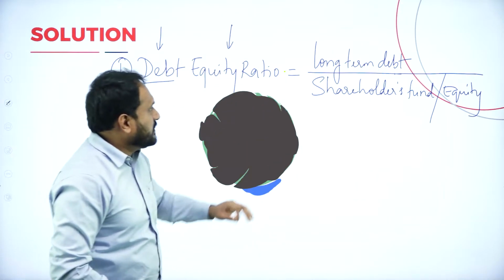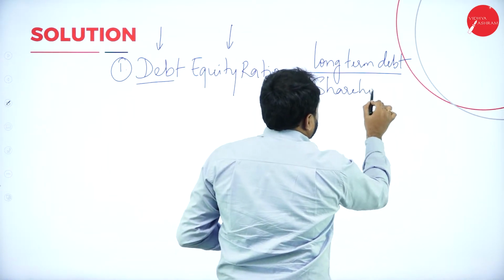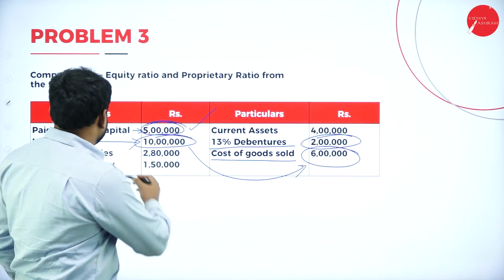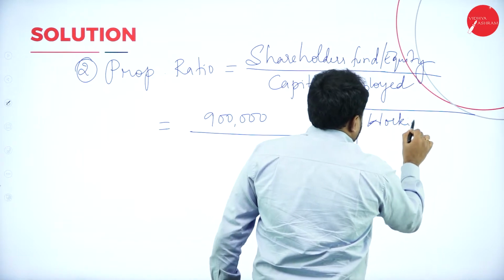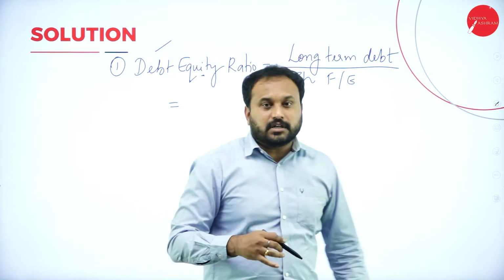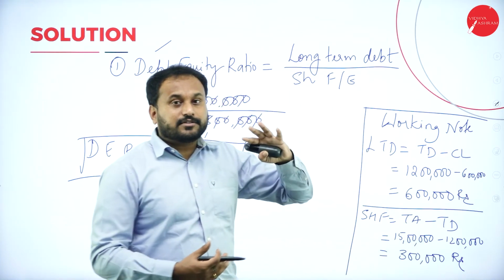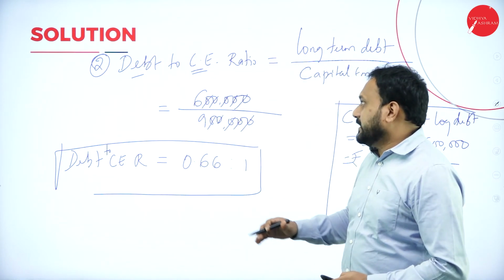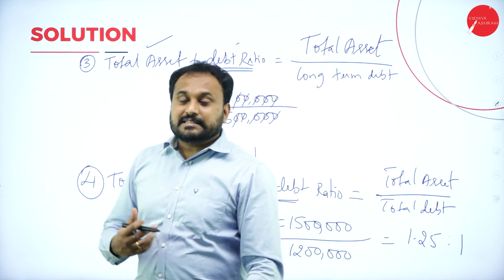DAY 35 | MANAGEMENT ACCOUNTING | IV SEM | B.B.A | ANALYSIS OF FINANCIAL STATEMENT | L8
Course : B.COM
Semester : VI SEM
Subject : MANAGEMENT ACCOUNTING
Chapter Name : ANALYSIS OF FINANCIAL STATEMENT
Lecture : 8